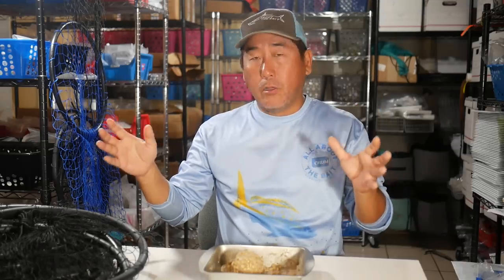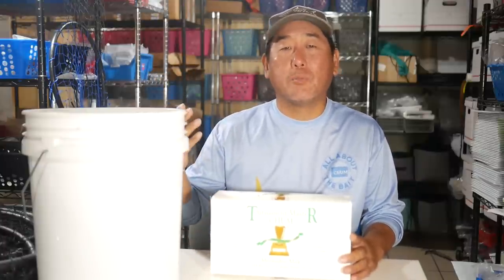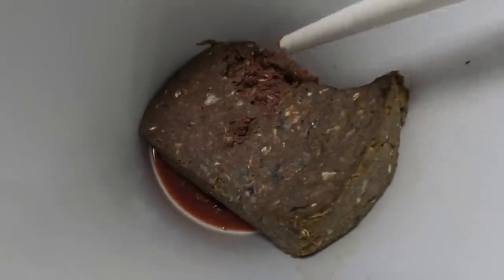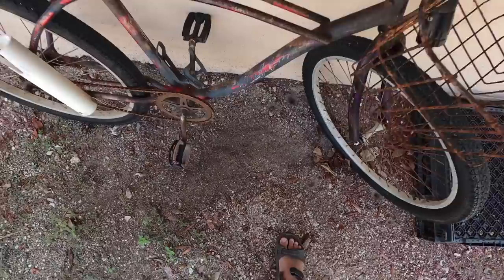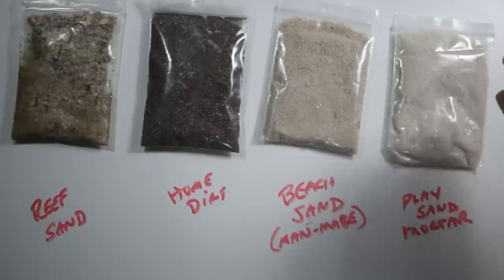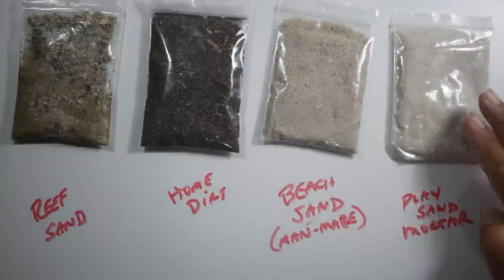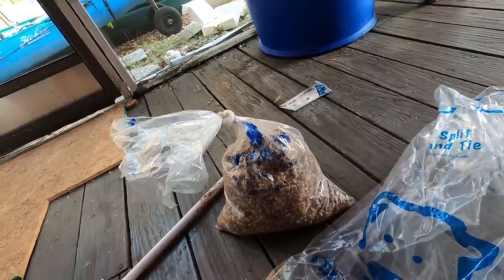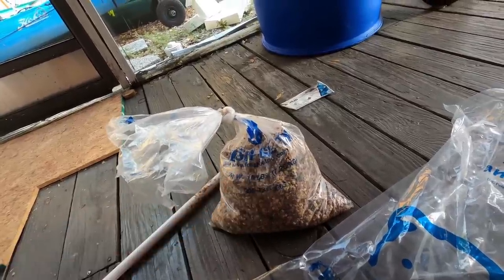Chumming 101: #4 How To Make SAND Chum Balls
Sand Chum balls are an integral part of successful Yellowtail fishing.  Dropping this sand balls will attract Yellowtails and bottom fish faster and closer to your boat.  It also creates a Cookie trail of chum that leads the fish off the bottom and into your normal chum line.   Sand balls are most effective for deeper water such as the outside edge of the reef 40-70' and the secondary drop off into 100'.  For fishing on the reef or in shallow water, check out my next chumming 101 video for another chum ball option.

The RODS AND REELS:

1) Esky Rods - Spinning 7' (Med 12-15lb Saltwater) - Slow Parabolic Action - Solid Carbon - Fuji Guides(8) and Reel Seat.
-20lb Power Pro

2) Esky Rods - Spinning 7' (Med/Hvy 15-20lb Saltwater) - Fast Action - Solid Carbon - Fuji Guides(8) and Reel Seat.
-30lb Power Pro

3) Esky Rods - Spinning 7' (Med 12-15lb Saltwater) - Med Fast Action - Solid Carbon - Fuji Guides(8) and Reel Seat.
-50lb Power Pro

4) Esky Rods - Spinning 6'4" (25-30lb Saltwater) - Mod-Fast Action - Solid Carbon - Fuji Guides(9) and Reel Seat.
-65lb Power Pro

Esky Rods
3414 Duck Avenue,#8
Key West, Florida 33040

The Kayaks
1) 2010 Wilderness Systems Tarpon 140.
2) 2012 Hobie Adventure Island (BLUE) w/ Outboard Motor Mount
 - 2010 Suzuki 2.5 HP 4-Stroke Outboard
 - Lowrance Hook-5
3) 2012 Hobie Adventure Island (RED) w/ Outboard Motor Mount
 - 2018 Suzuki 2.5 HP 4-Stroke Outboard
 - Lowrance Hook-5

1) 7' MH Shimano Teramar, TMS-X70MH, Line Wt. 10-20lb, Lure Wt 1/2-1 1/2oz, Power: Medium Heavy, Action: Extra Fast

2) 7'  H Shimano Teramar, TMS-F70H, Line Wt. 15-20lb, Lure Wt 1/2-2oz, Power: Heavy, Action: Med Fast

3) 5'8" XH Shimano Treval Jigging Trigger Rod, TVC-58XH, Line Wt. 80-200, Lure Wt, 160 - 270grams, PowerExtra Heavy

4) 7'6" M Hurricane Calico Jack IM7, CAJ-457, Line Wt. 8-17lb, Lure Wt 3/8-3/4oz, Power: Medium

5) 6' Ande Tournament Stand Up Rod, ASU-601A SDRMH, Line Wt. 20-50, Power: Medium Heavy

6) 6'6" Shimano Trevala, TVC-66MH, Line Wt. 50-100lb, Jig Wt 50-100g, Power: Medium Heavy, Action: Medium Fast

7) 7' Shimano Trevala, TVC-70ML, Line Wt. 20-50lb, Jig Wt 55-135g, Power: Medium Light, Action: Medium Fast

Cast Nets
-5' 3/8" Plastic enclosed weights
-6' 3/16" Super Spreader SS-1000 1 lb per foot
-7' 3/8" Mako 1lb per foot

Filming
Panasonic G7
-14-42mm F3.5-5.8
-20mm F1.7